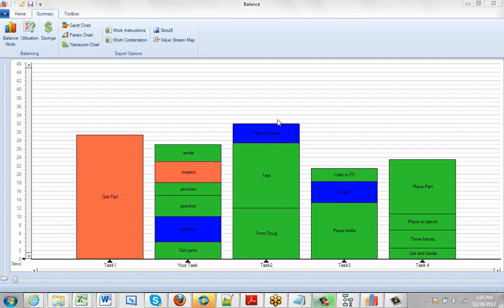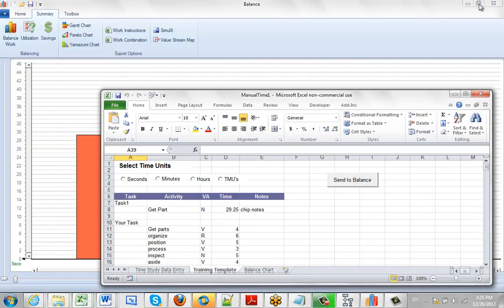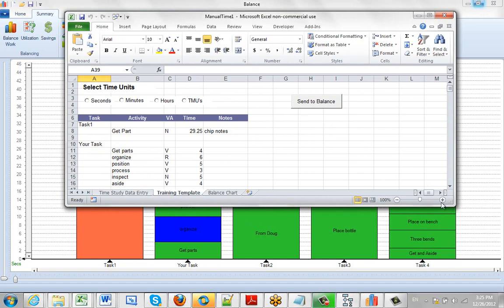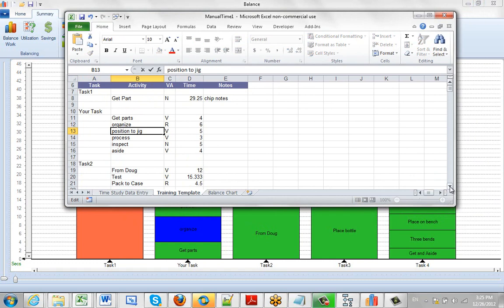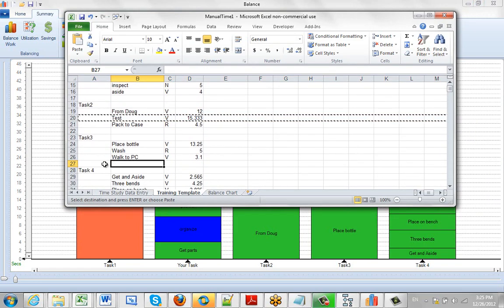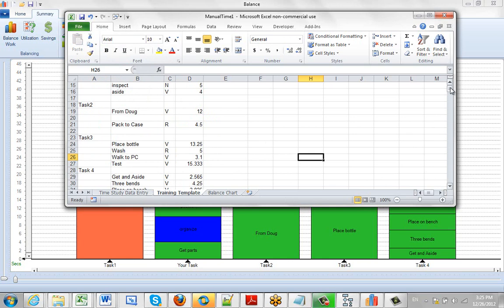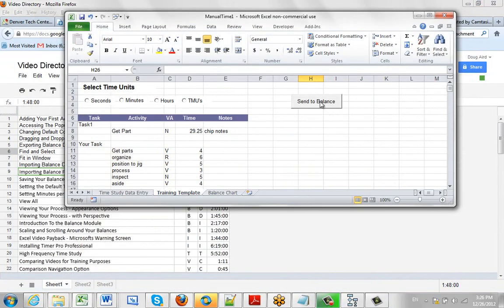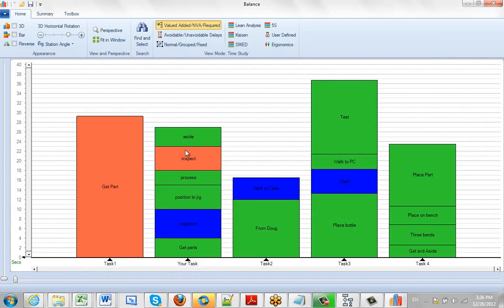Editing Balance Data In Excel and Re import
Timer Pro - Line Balance - Details - Editing Balance Data in Excel and Re-import